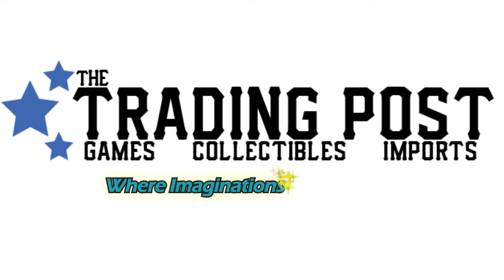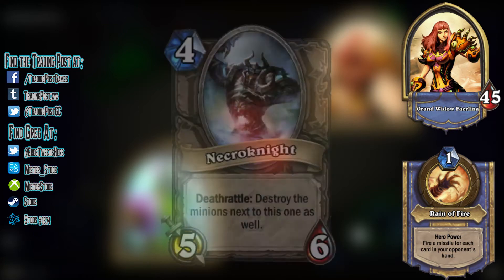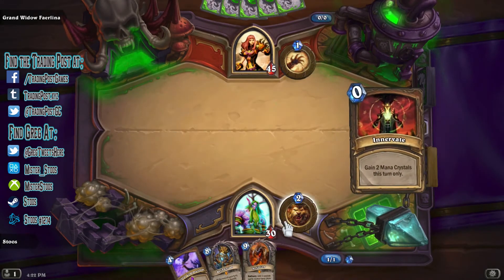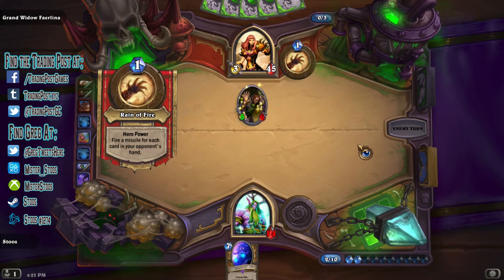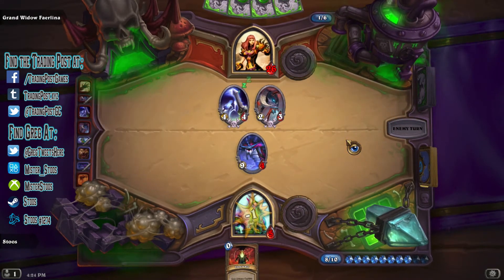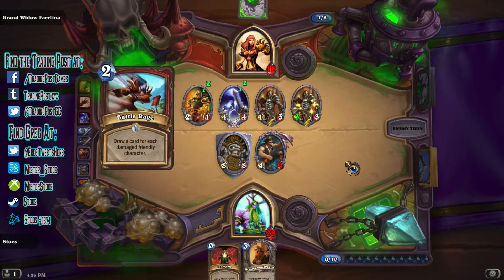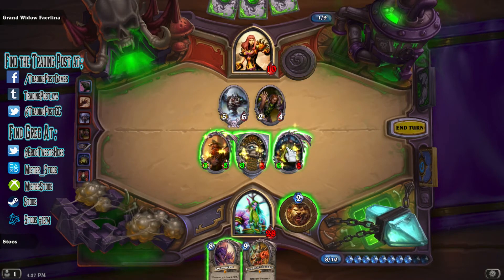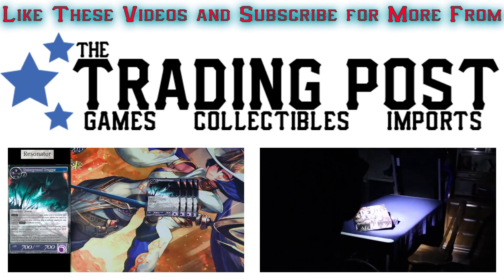Heroic Grand Widow Faerlina - A Simple Guide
For more from the Trading Post, follow these links:
Official Page:                                                                  Tradingpost.xyz

We all hope you enjoyed the wonderous fun of The Gambler as it handily defeated Heroic Grand Widow Faerlina! Sometimes you have to bet big to win big...

Special thanks to Blizzard Entertainment for images and sounds from  Hearthstone: Heroes of Warcraft. Trading Post Games and Collectibles claims no ownership of the above Blizzard Entertainment properties.